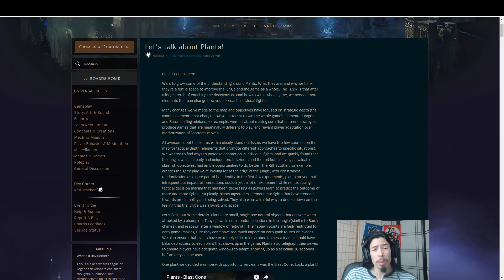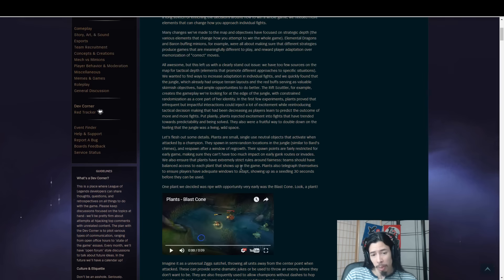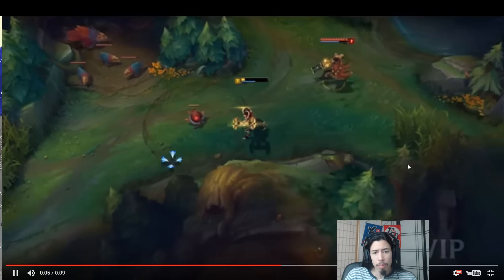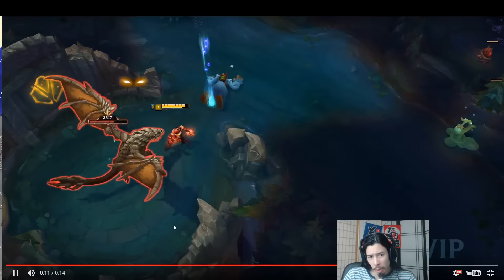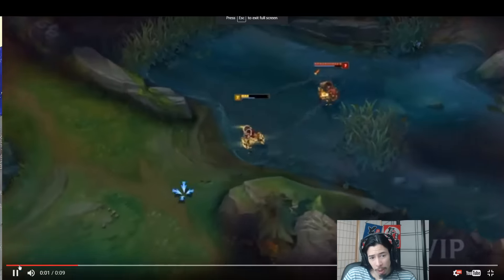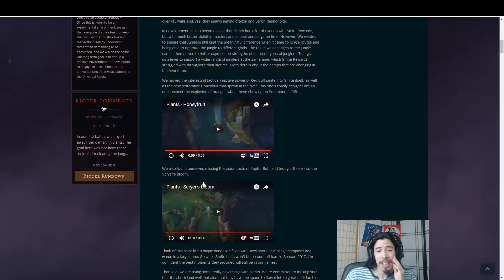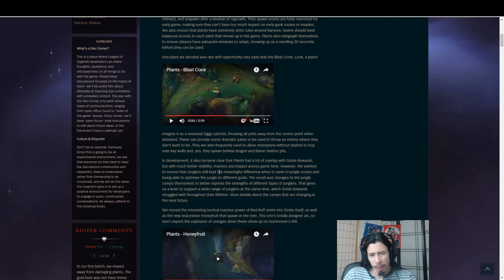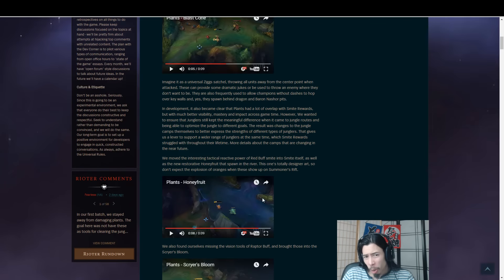Season 7 Jungle Plants: What Are These RNG Weeds Doing in LoL?!